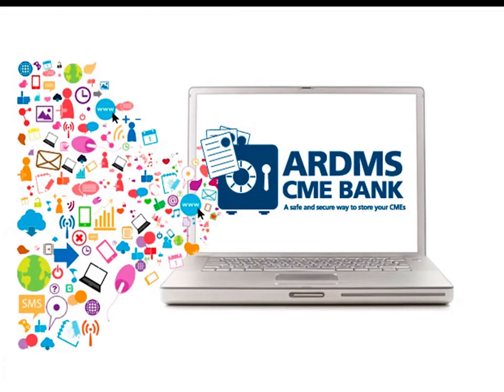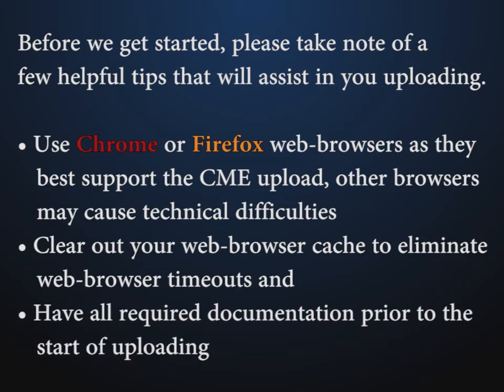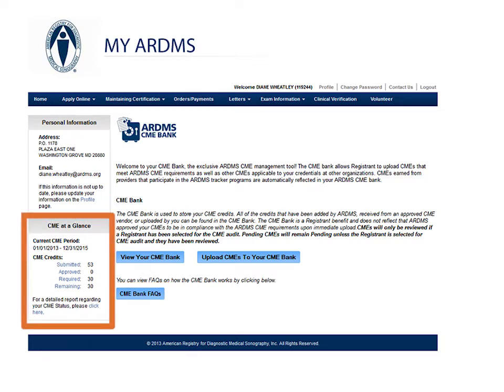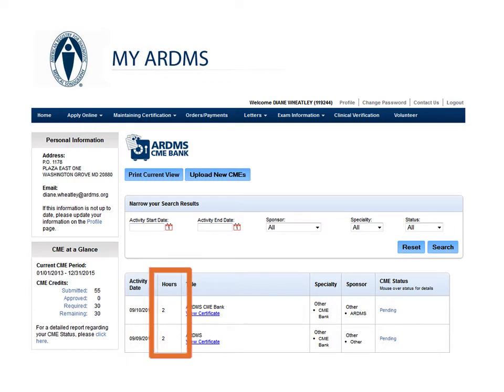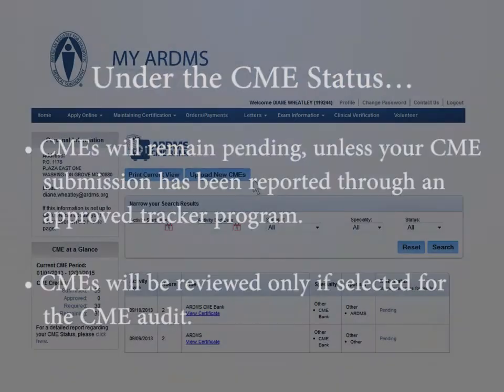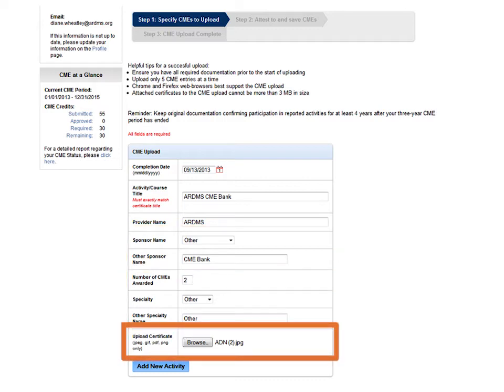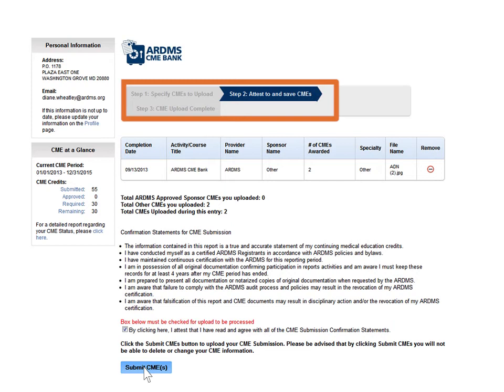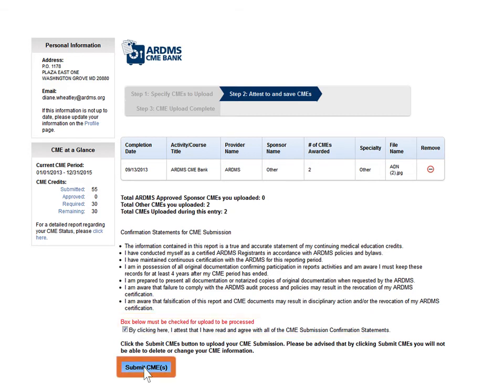ARDMS CME Bank Video Tutorial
This short video (04min:05sec) explains how to use the ARDMS CME Bank to upload and store your credits--- below is the link to the ARDMS CME Bank